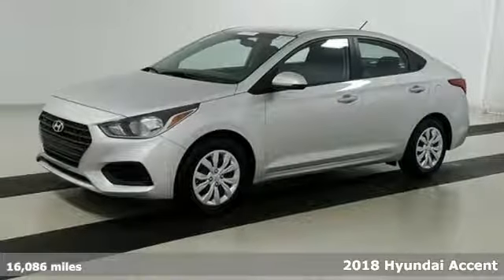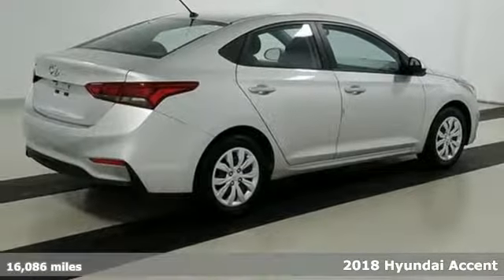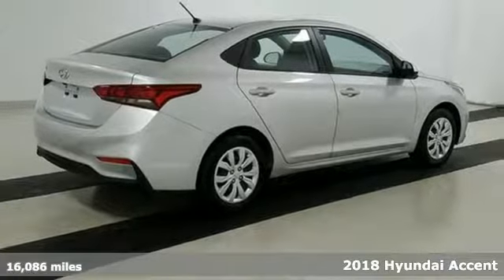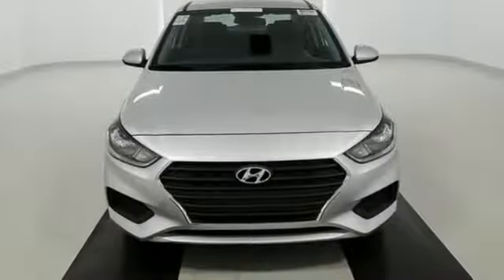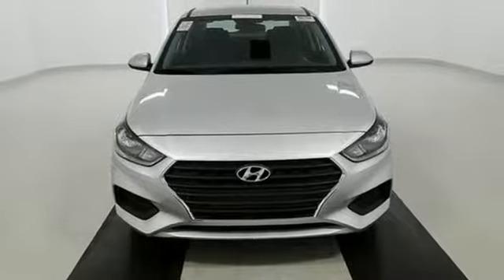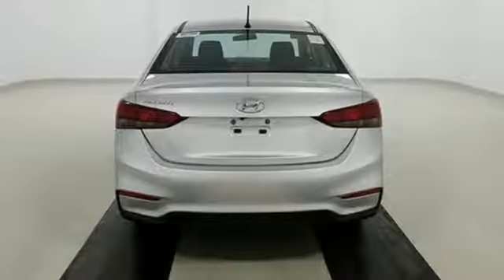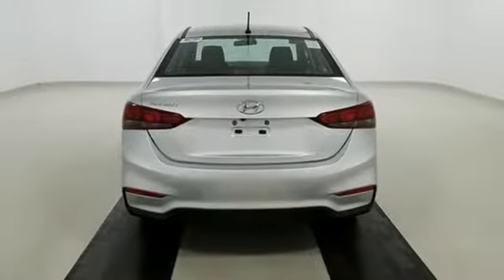Used 2018 Hyundai Accent Atlanta Duluth, GA STK014847 - SOLD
Year: 2018
Make: Hyundai
Model: Accent
Trim: SE
Engine: 1.6L I4 DGI DOHC 16V
Transmission: 6-Speed Automatic with Shiftronic
Color: Silver
Interior: Black
Mileage: 16086
Stock #: STK014847
VIN: 3KPC24A35JE014847
* HYUNDAI CERTIFIEDbr* CLEAN CARFAX 1-OWNERbr* REARVIEW CAMERA W/ DYNAMIC GUIDLINESbr* CRUISE CONTROLbr* 5-INCH COLOR TOUCHSCREENbr* BLUETOOH HANDS-FREE SYSEMbr* REMOTE KEYLESS ENTRYbr* TIRE PRESSURE MONITORING SYSTEMbr* STEERING WHEEL MOUNTED AUDIO CONTROLSbr* ABS W/ ELECTRONIC BRAKE FORCE DISTRUBITON & BRAKE ASSITbrbrHyundai Certified Pre-Owned means you not only get the reassurance of up to a 10yr/100,000 mile limited powertrain warranty, but also a 150-point inspection/reconditioning, 24/7 roadside assistance, trip-interruption services, rental car benefits, and a complete CARFAX vehicle history report. The next step? Give us a call to confirm availability and schedule a hassle free test drive! We are located at: 5785 Peachtree Blvd, Atlanta, GA, 30341.brbr

Address:
5785 Peachtree Ind Blvd